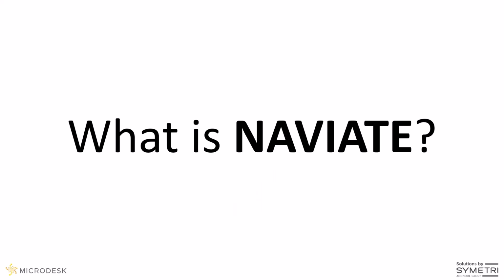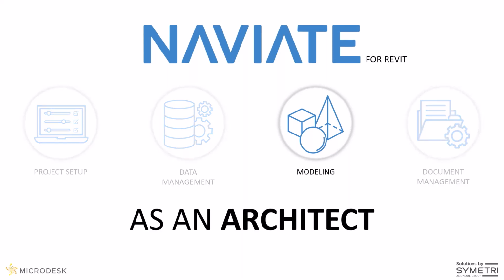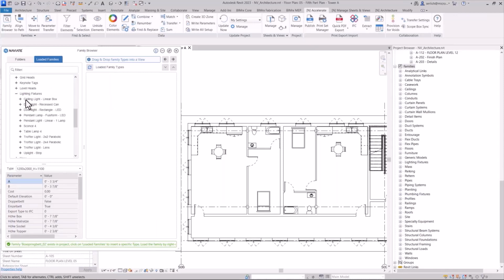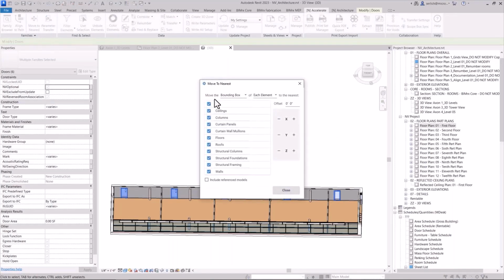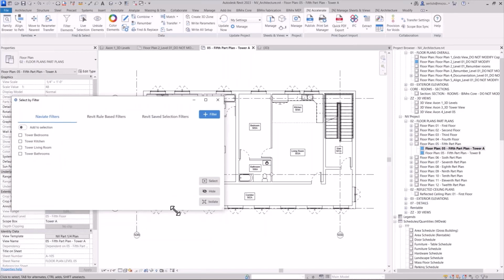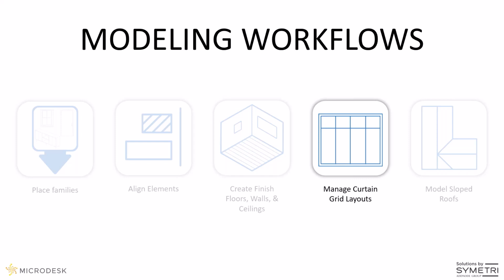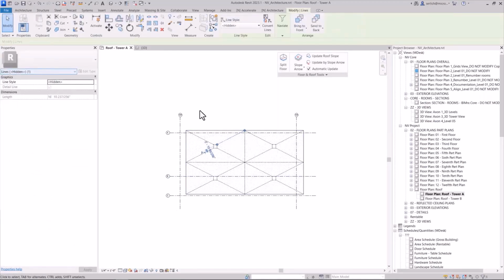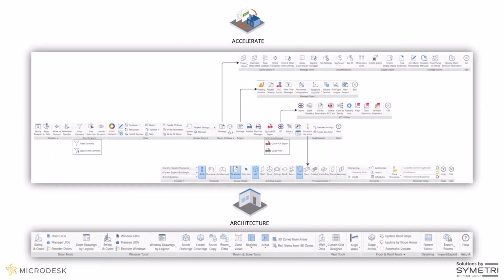Streamlining the Modeling of Architectural Elements with Naviate Architecture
Streamline the modeling of Architectural elements with ease! Having to select elements within Revit alone can be frustrating, but with Naviate you can select these elements based on rules and filters to streamline your workflows. Wouldn’t it be a dream to complete your model drawings in days instead of weeks? In this upcoming webinar, learn how to take your modeling and design to the next level with features and commands specifically built for Architects.